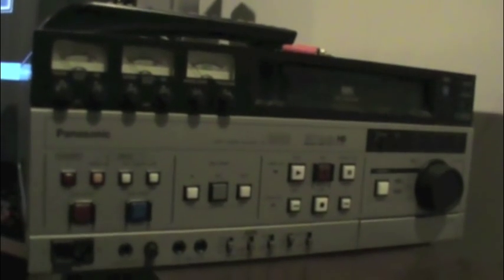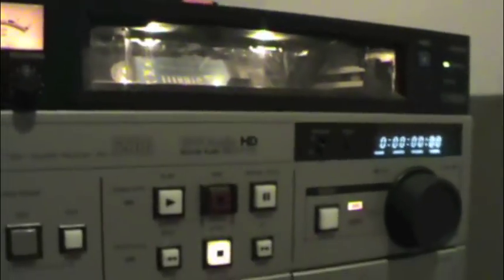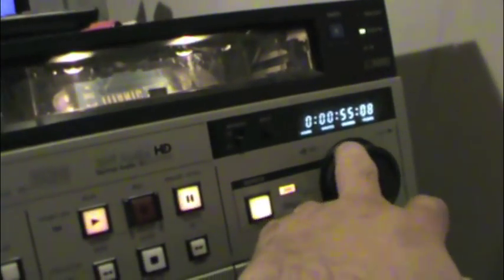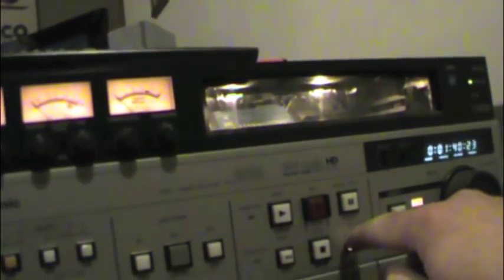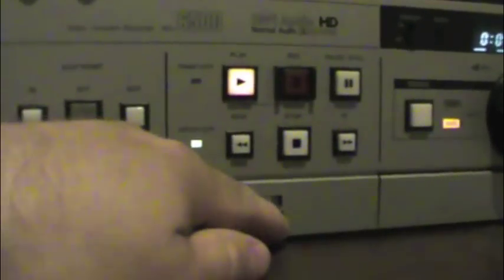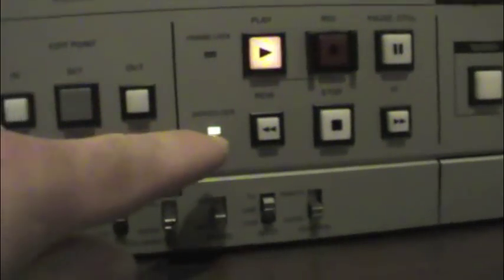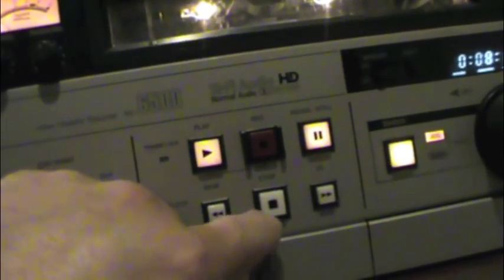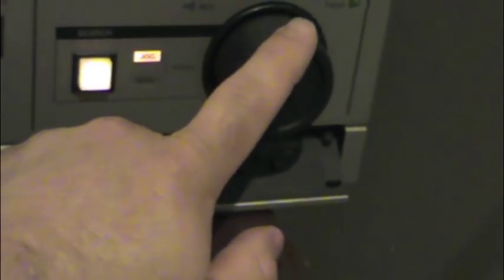Test and Demonstration of Panasonic AG-6500 Editing VCR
This is a test of the Panasonic's playback and freeze-frame capabilities.